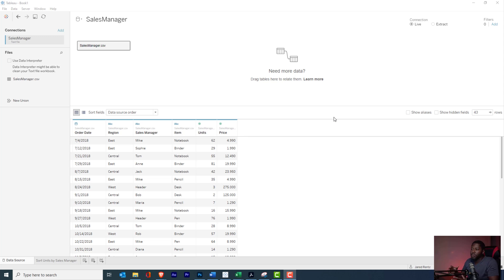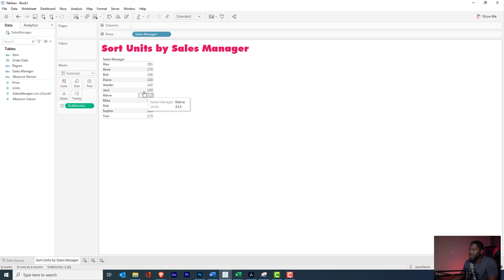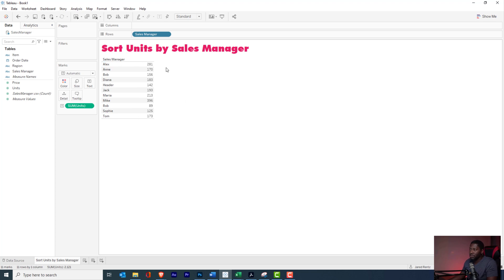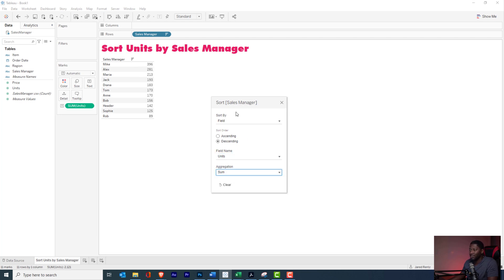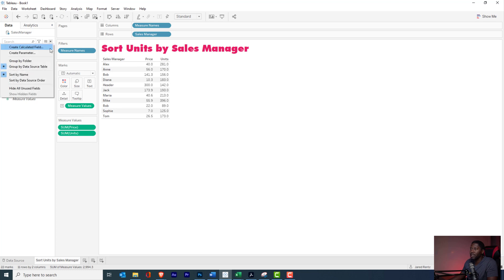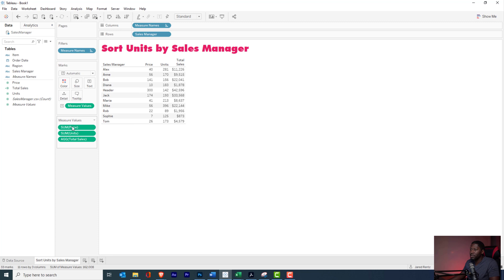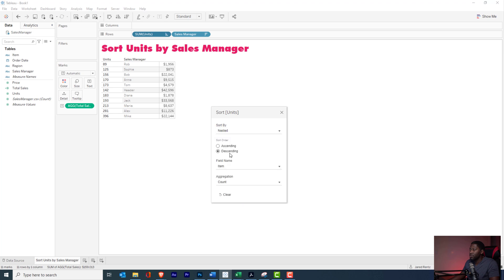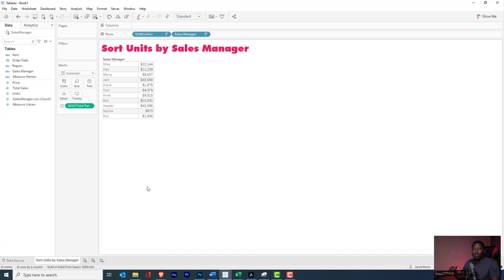How to Sort in Tableau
There are 3 primary ways to sort in Tableau and this article will cover each of them. We will even show you how to clear you sort after you have made a selection. There 4 parameters to consider in the advanced sort. But the primary thing you need to know is which field to sort and if you want it in Ascending order or Descending order.

1. Go to the toolbar at the top of the page.
2. There are three icons to choose from (Swap Rows & Columns, Sort Descending, Sort Ascending.
3. Click on the way you want to sort.
4. Tableau will automatically sort based on the measure you have in the view